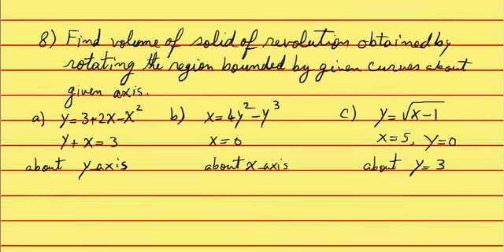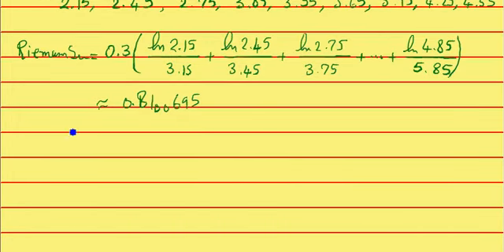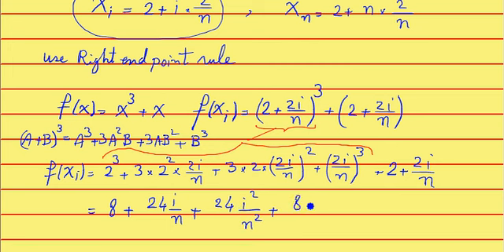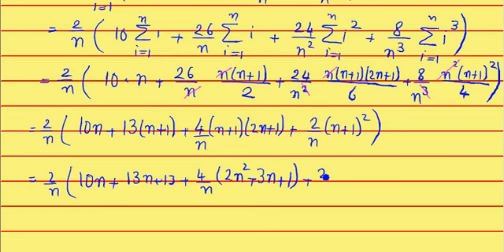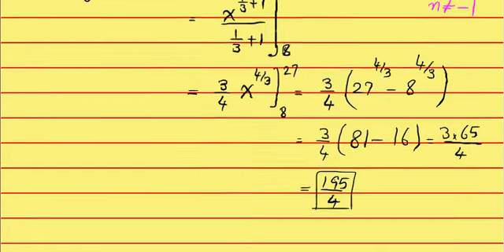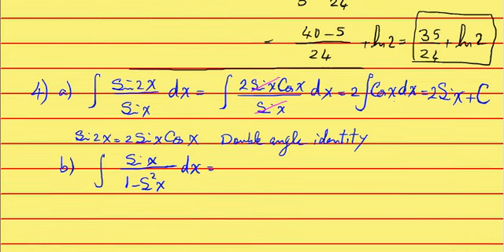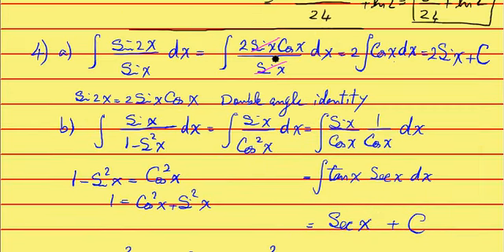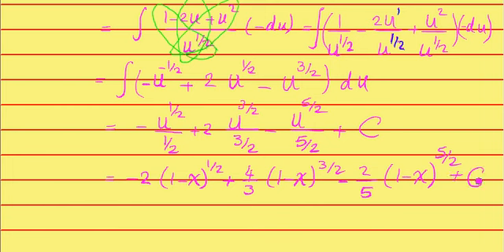Calculus I, Lecture 46, Review of Chapter 5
Five multi-part Problems similar to problems
Book Edition 5ET; 9-12 page 391, 21-25 page 391, 19-40 page 403, 1-40 page 411, 1-70 page 421.
(The solution of the second problem is lengthy; you may want to do that at the end.)

fn=review
checked 1